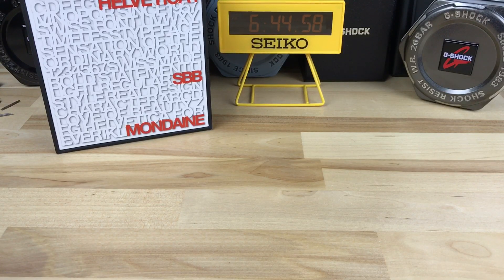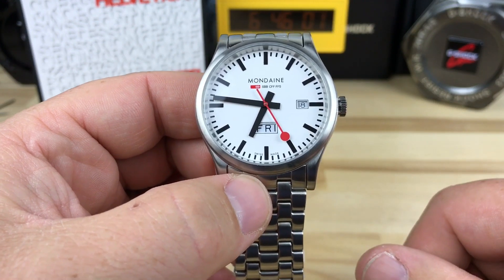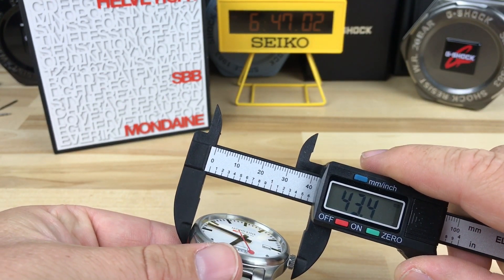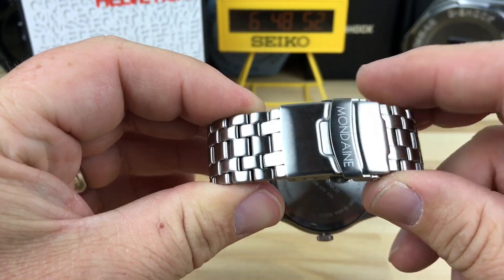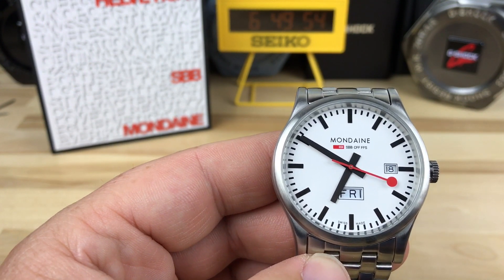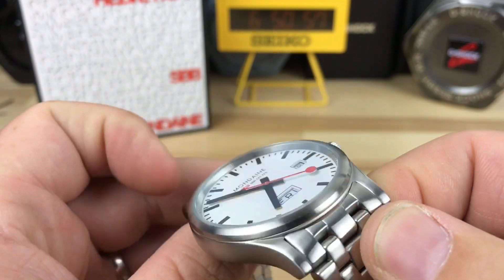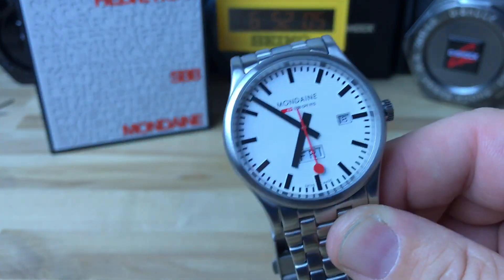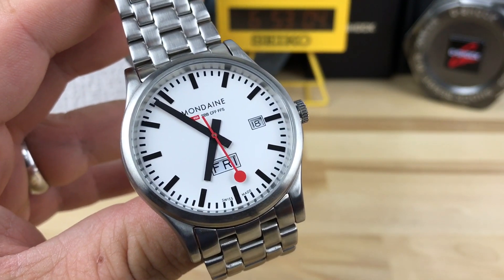Mondaine A667.30308.16SBM (Official Railroad watch)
Fun affordable watch with history, very happy with my $129 massdrop purchase. Even at the $190 price tag that Amazon offers I think its a good deal. The simple Ronda 517 quartz movement works just fine in this watch. Closer look at the dial the hour markers almost look like thin applied? what do you think?